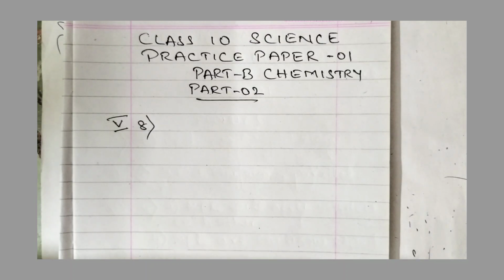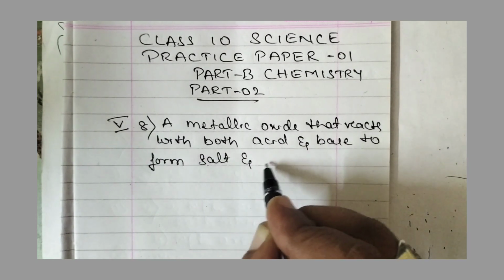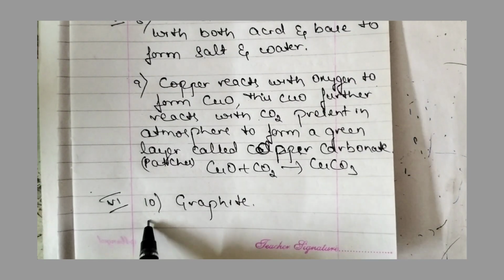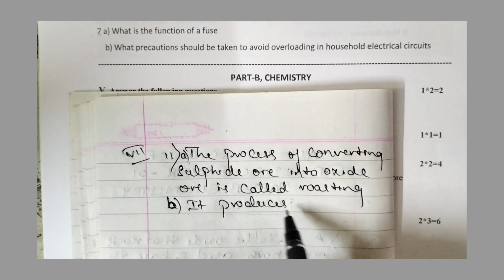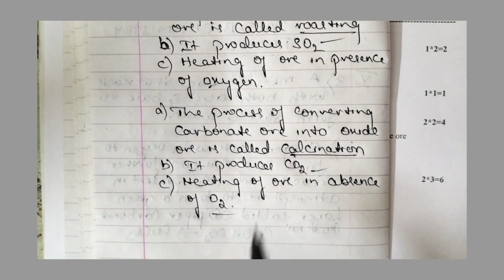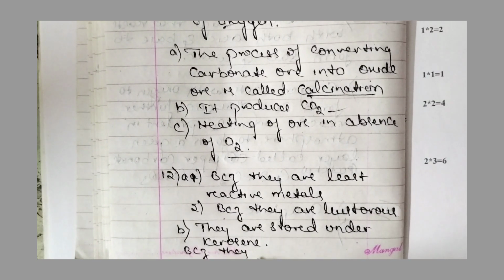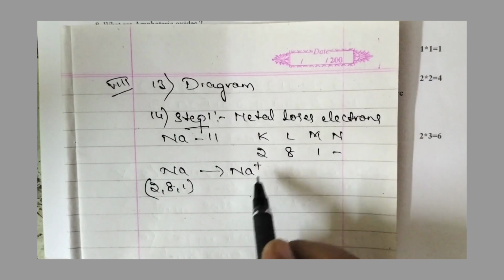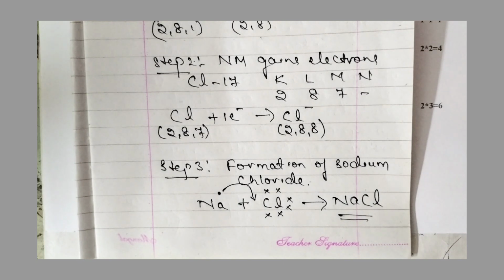CLASS 10 SCIENCE PRACTICE PAPER 01 PART B CHEMISTRY PART 2 KEY ANSWERS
class10sciencepracticepaper01partBchemistrypart2keyanswers class10sciencecbsepracticepaper-01partBchemistrykeyanswers#class10sciencencertpracticepaper1partBchemistrykeyanswers#class10sciencenotes#class10sciencequestions#class10sciencemodelpaper#class10scienceinassamese#class10scienceinassamesepdf#class10sciencemcq#class10sciencencert#class10scienceimportantquestion#sciencefacts#scienceexperiment#scienceproject#scienceandtechnology

This video is about class 10 science practice paper 1 part B CHEMISTRY key answers

Watch this video to get key answers of class 10 science practice paper 1 part B CHEMISTRY